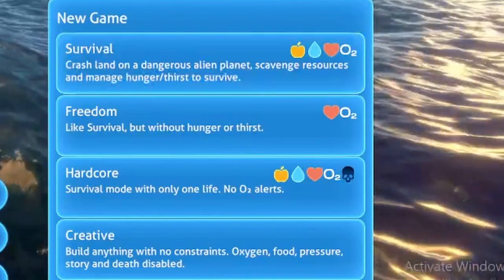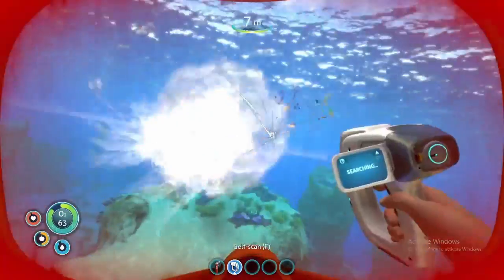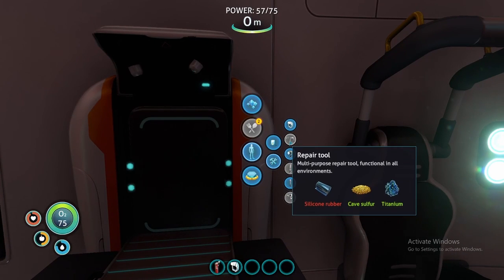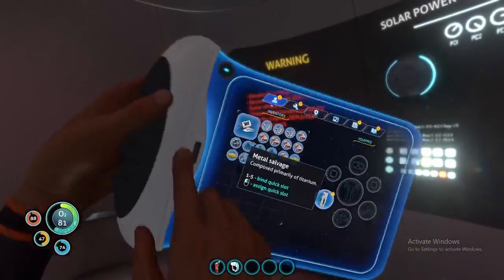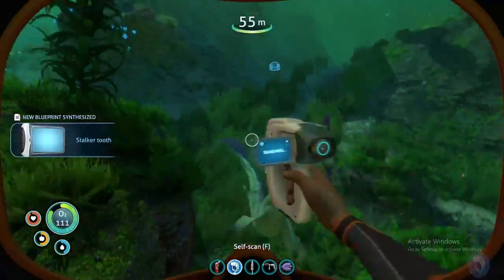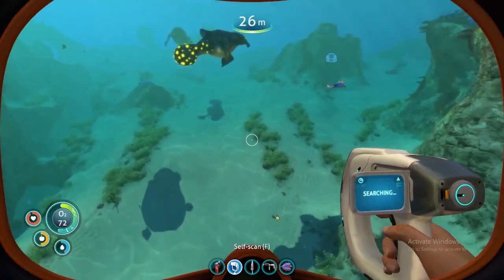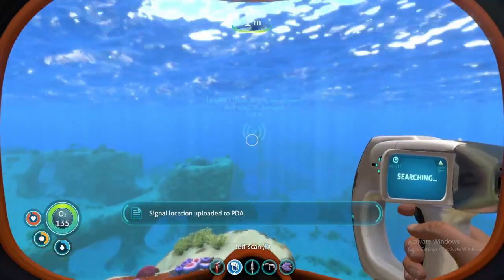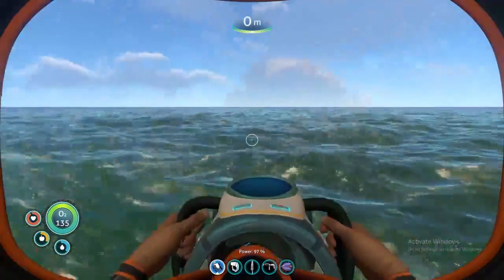subnautica episode 1